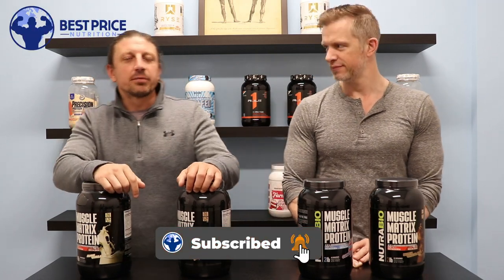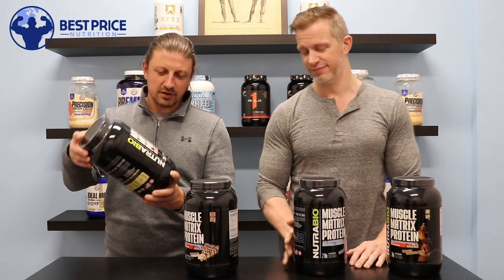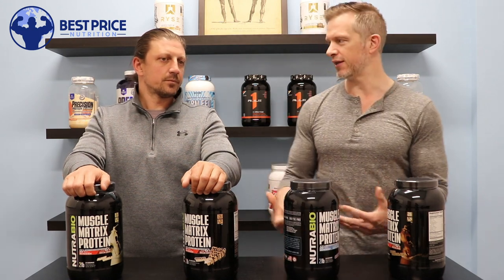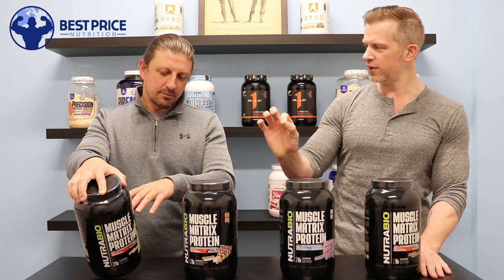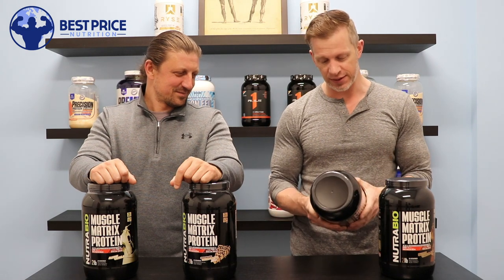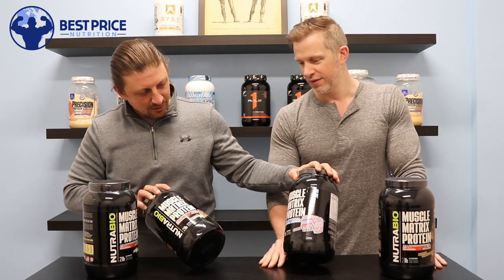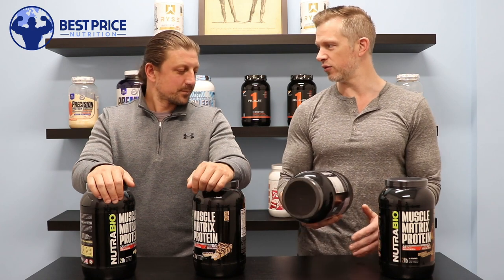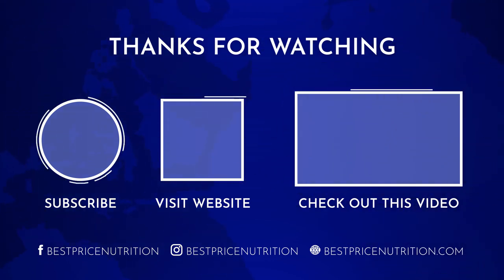NutraBio Muscle Matrix Protein